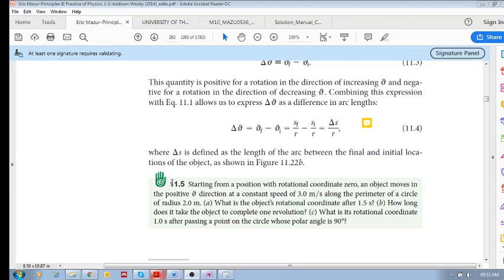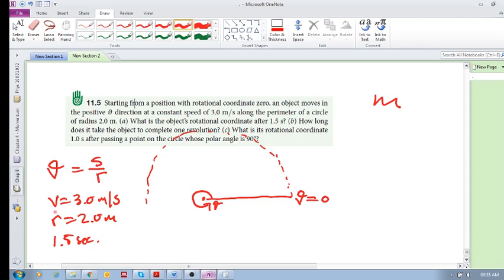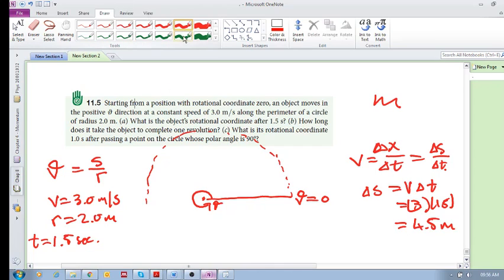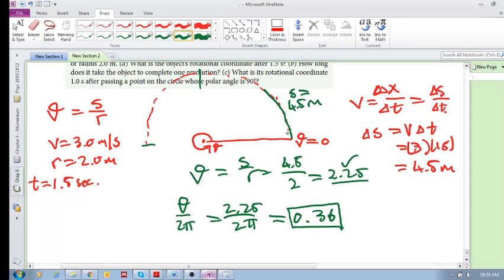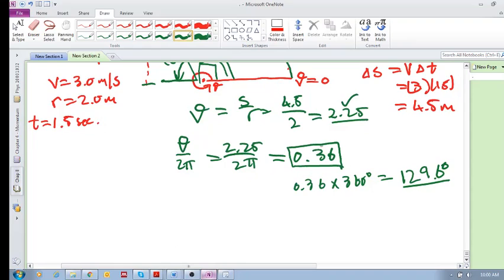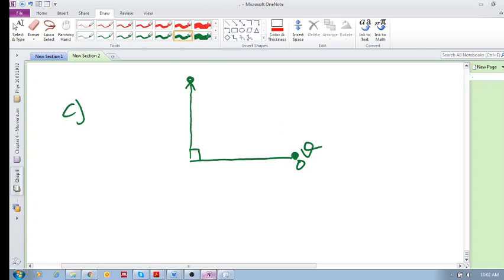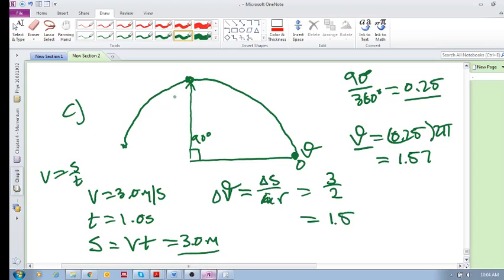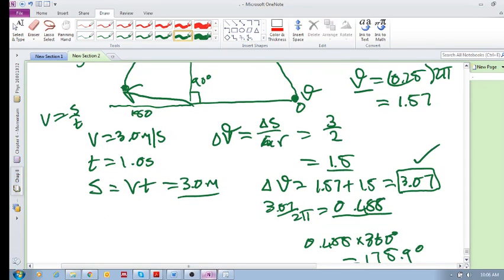Chap 11.4 - Rotational kinematic (c): Checkpoint 11.5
Chapter 11 - Motion in a Circle (Material based on the textbook:  Principles and Practice of Physics, Global Edition, by Eric Mazur)

This chapter studies circular motion of objects.